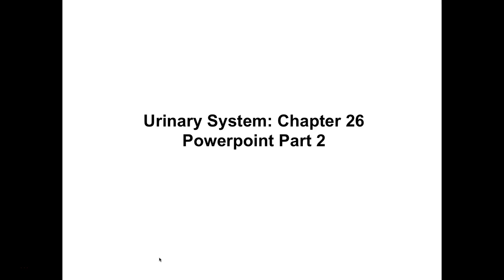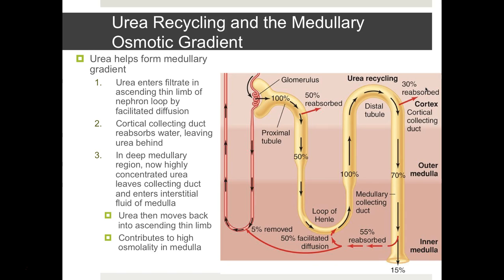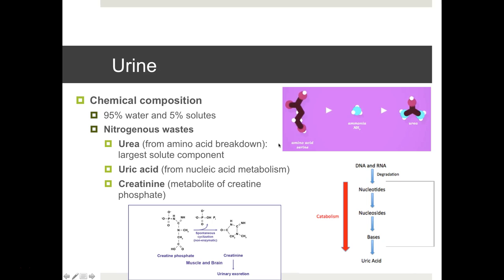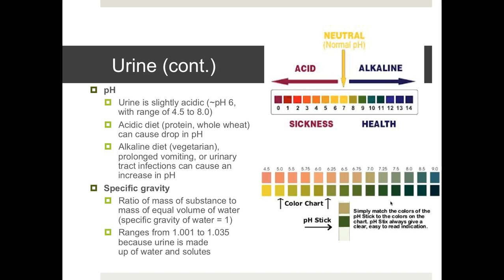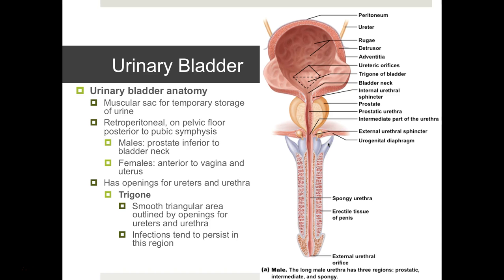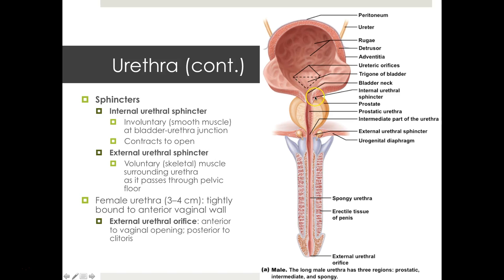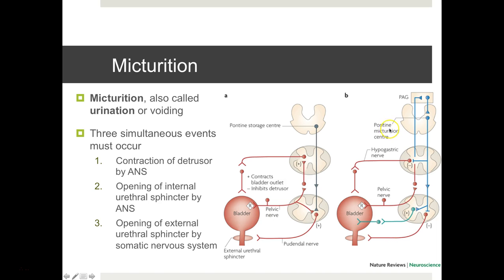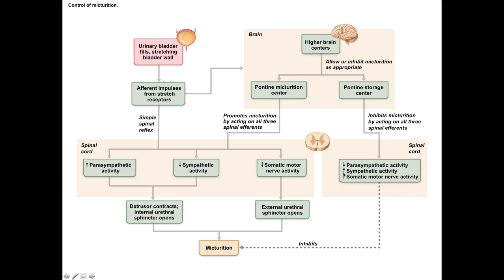Chapter 26 Urinary System Part 2 Slides 26-52